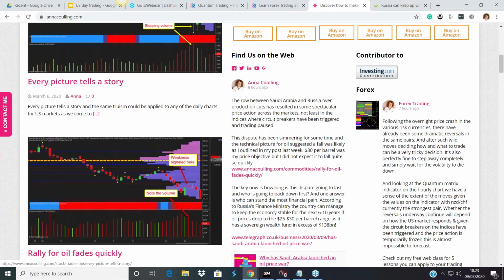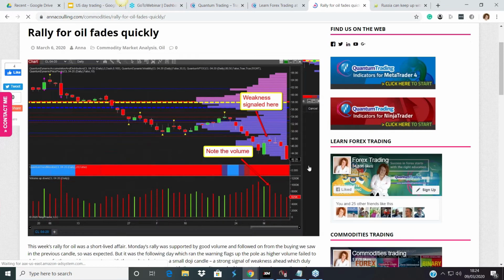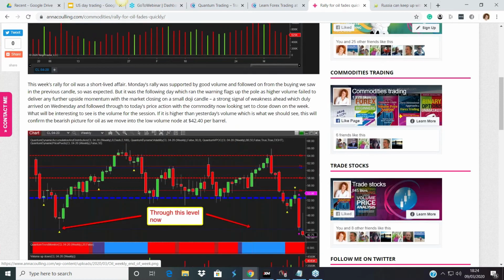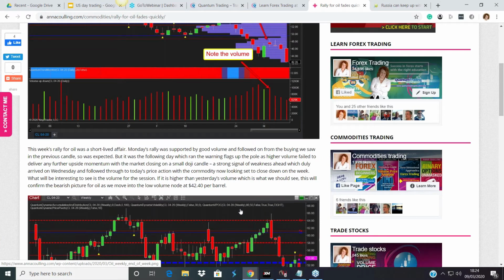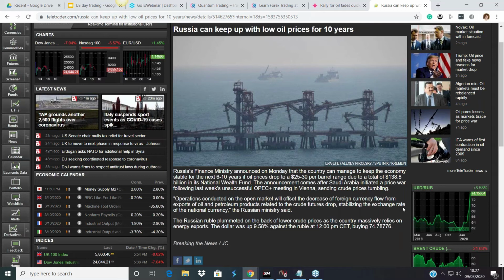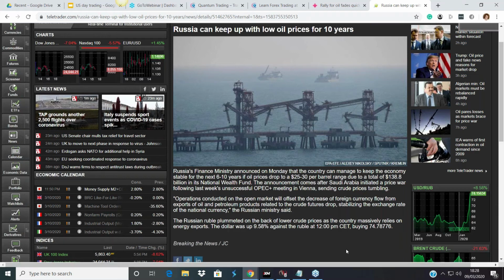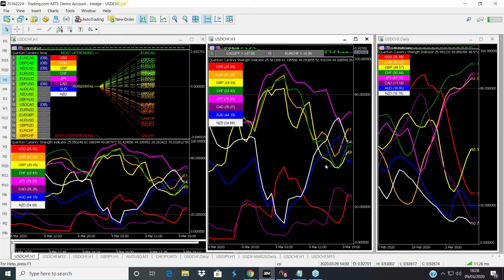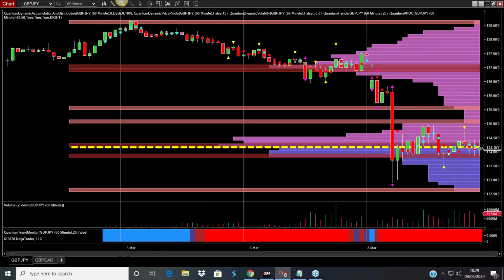Futures trading in the US session and background to oil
As we start in the US futures session, Anna explains the background and forces now aligned as the price of oil collapses and triggers panic in the financial markets. This is a complex situation with many forces at work and one which could last for some time with no immediate resolution in sight. But as always it is volume price analysis which yields insight into where the market is heading next.